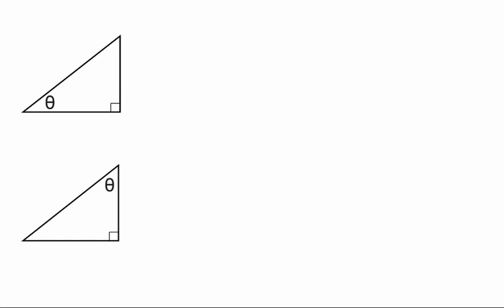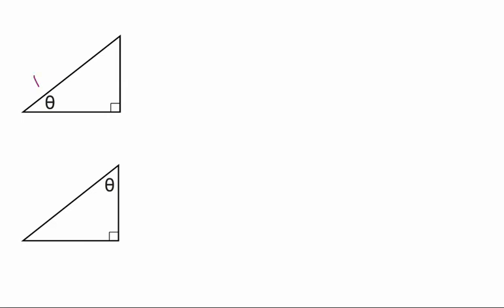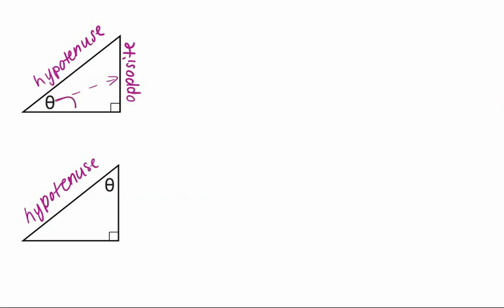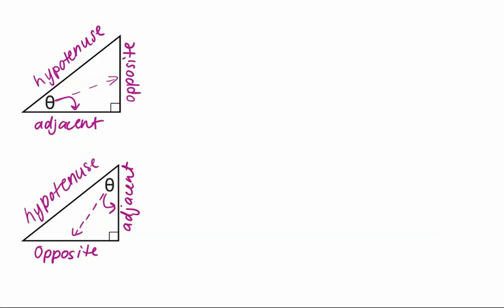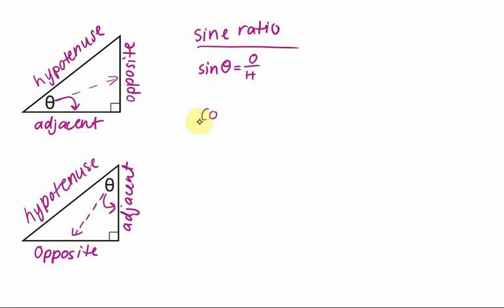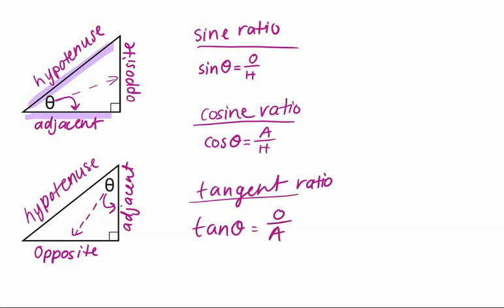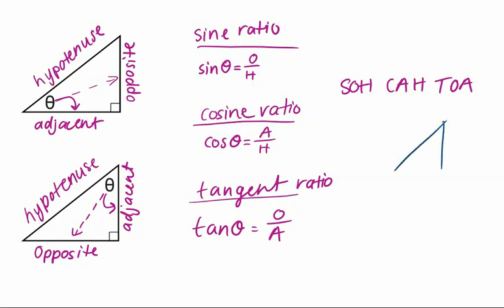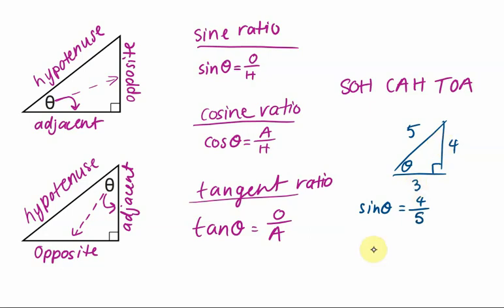Labelling Sides and the Trigonometric Ratios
How to label sides for trigonometry and the trigonometric ratios (SOH CAH TOA)